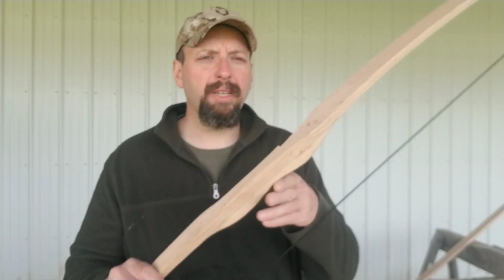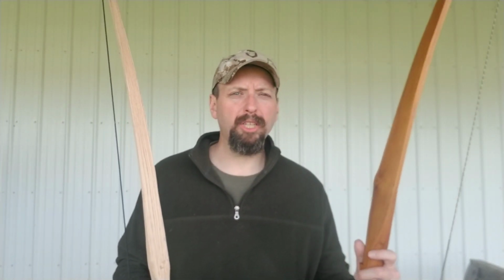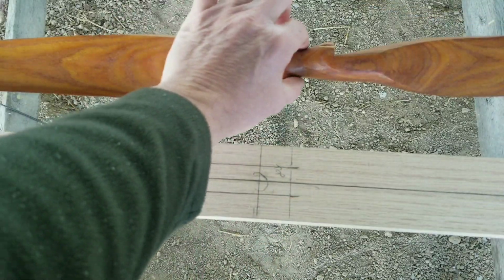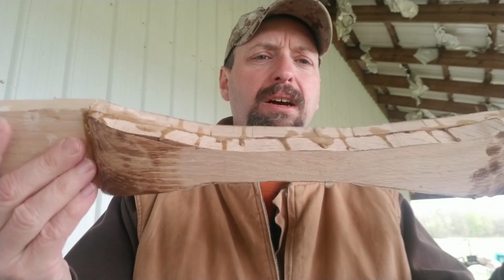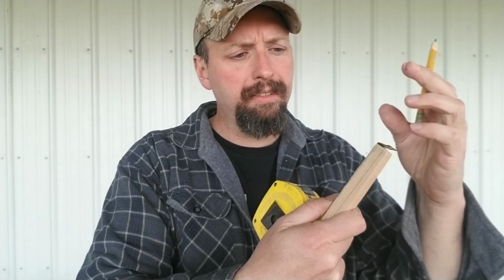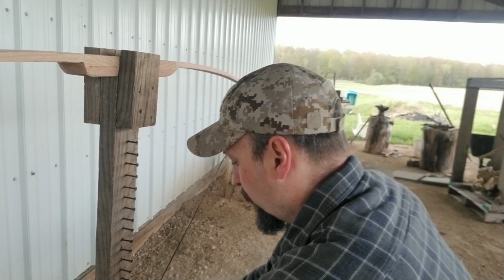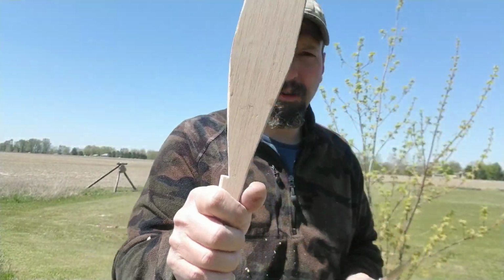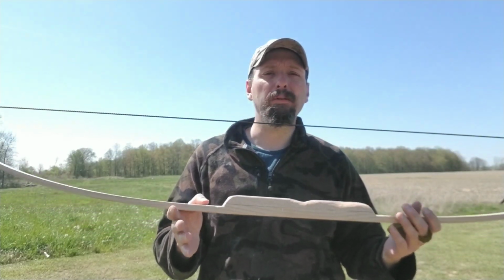Pyramid Board Bow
A board bow is a great way to fine tune your bow tillering. Low cost easily available hardwood boards allow you to experiment with bow designs that can be carried over to selfbows.